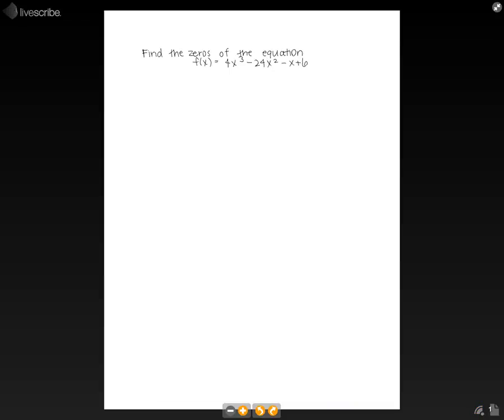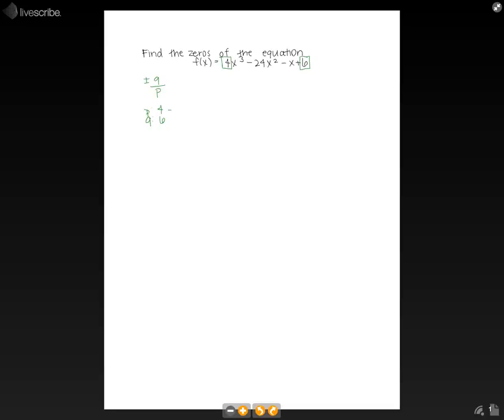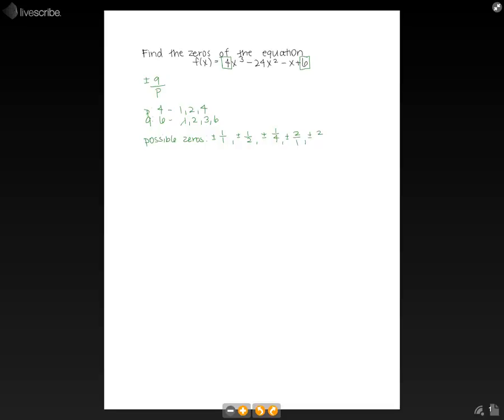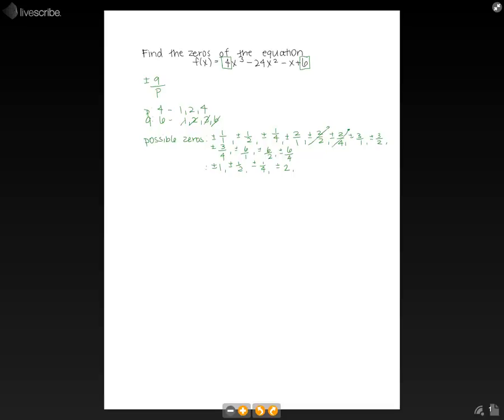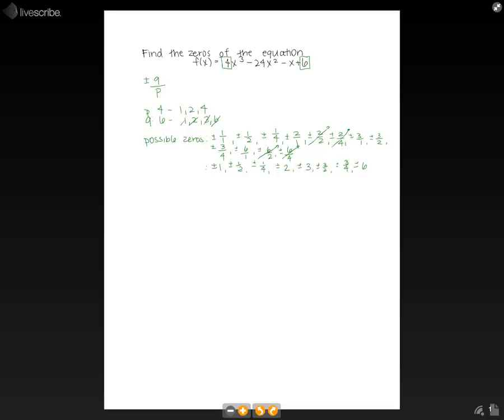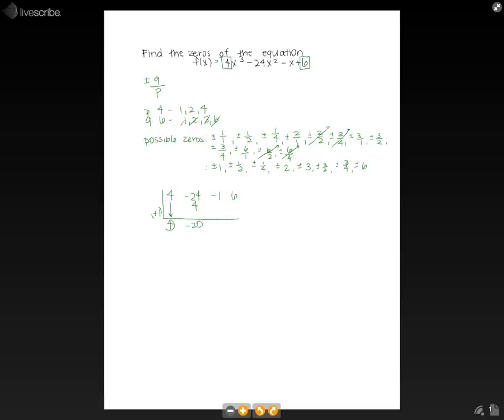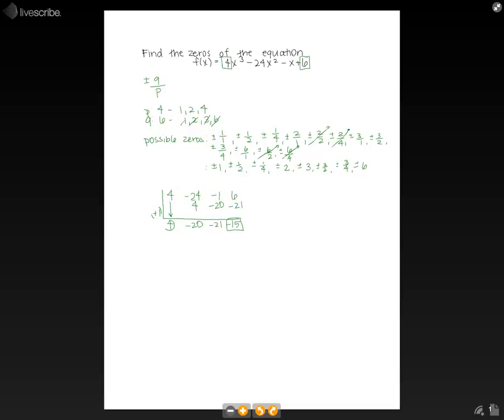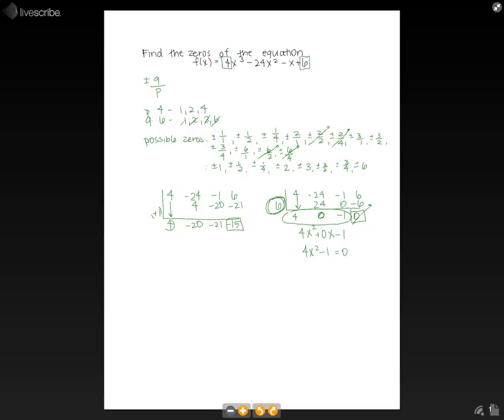Pre calculus Relations and Functions Finding Z 20140804 104942 13